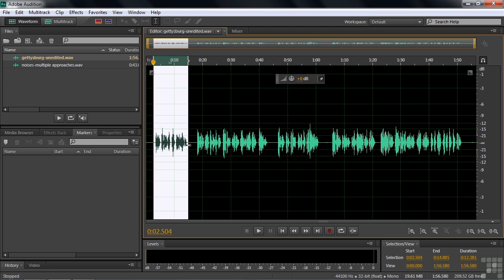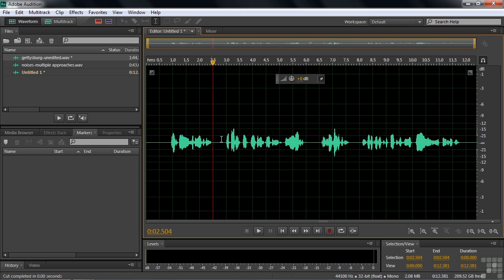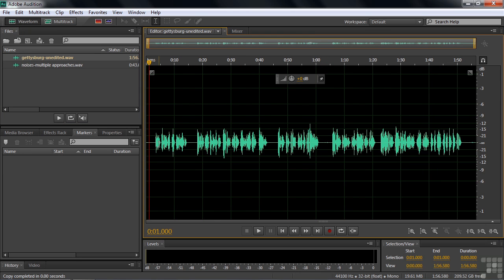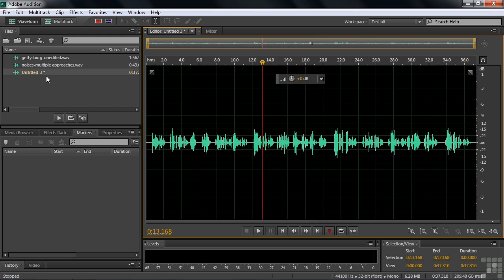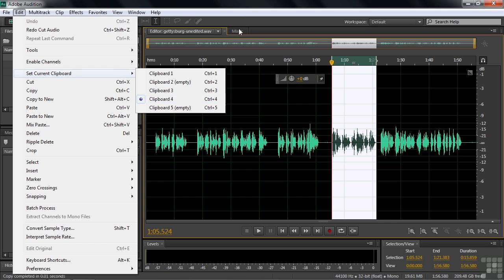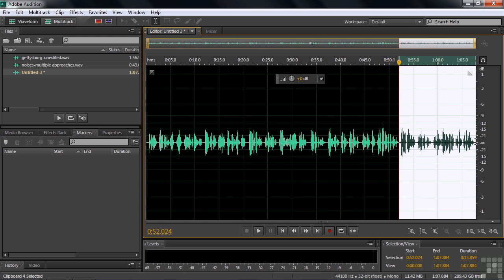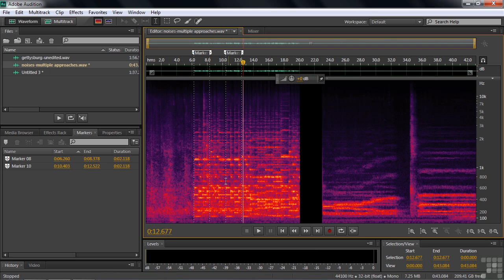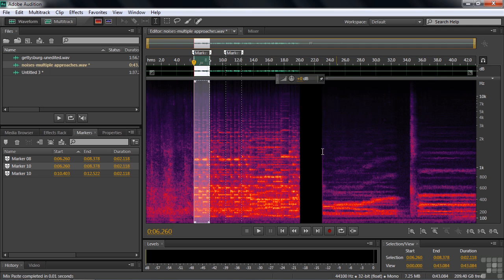25 Copying, Cutting And Pasting Audio | LEARNING ADOBE AUDITION CS6 TRAINING VIDEO